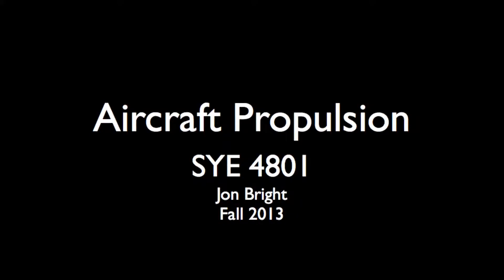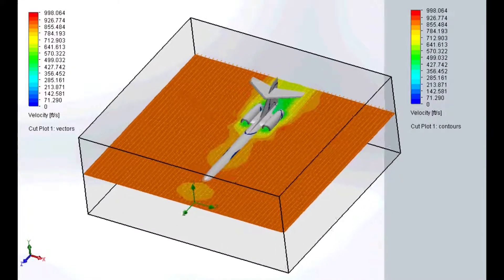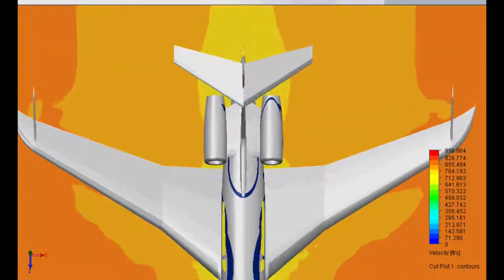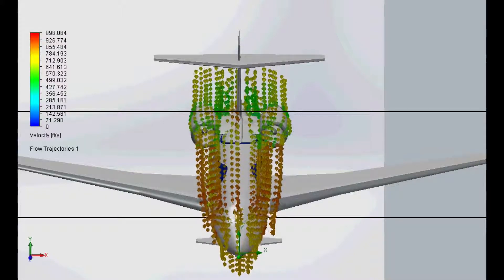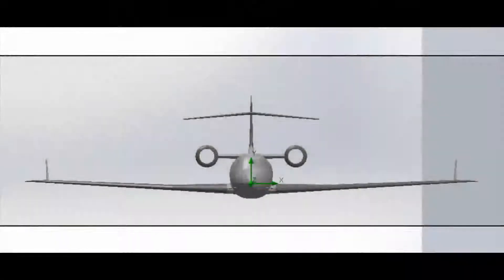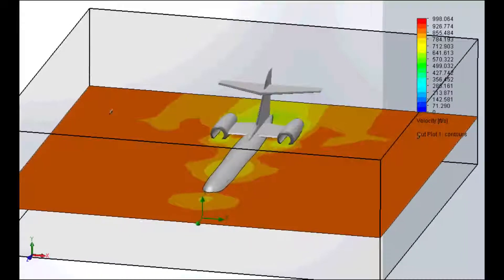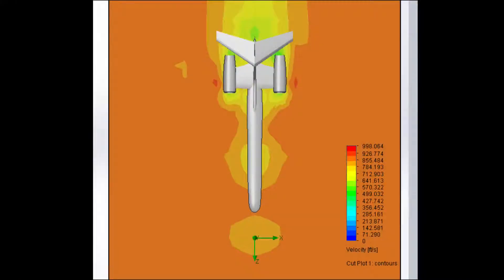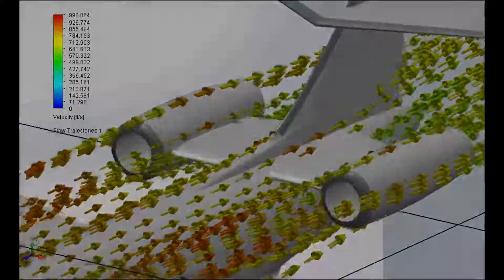Flow Analysis of Skin Friction - SYE 4801 Aircraft Propulsion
SYE 4801 Aircraft Propulsion
Jon Bright Fall 2013

Flow Anaylsis  By Jon Bright
Video editing by Sarah Bright